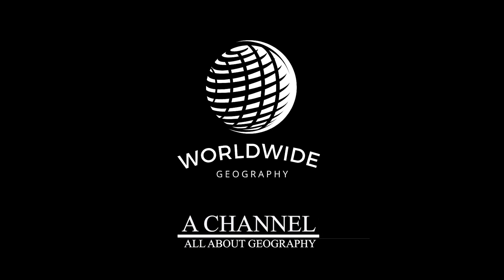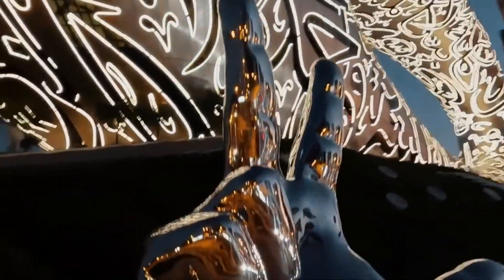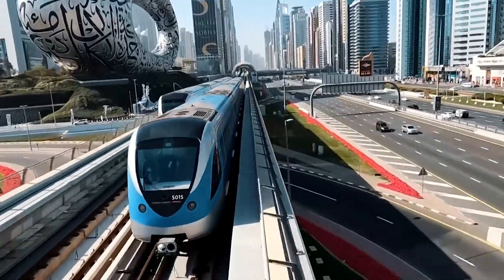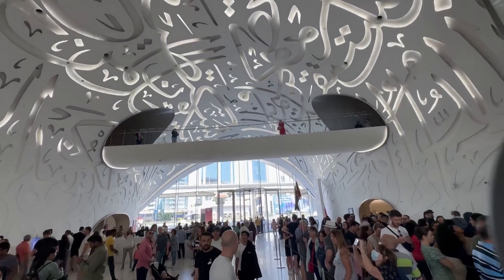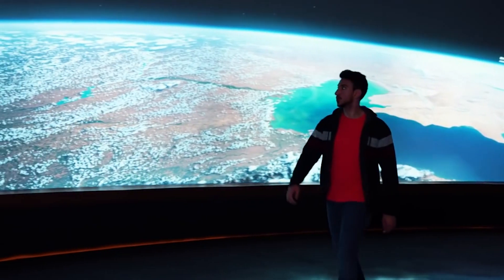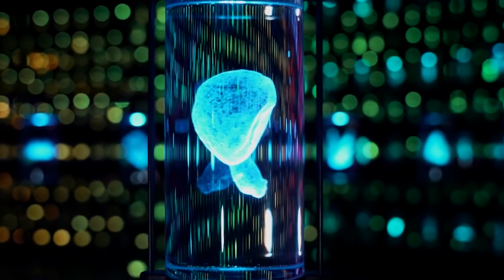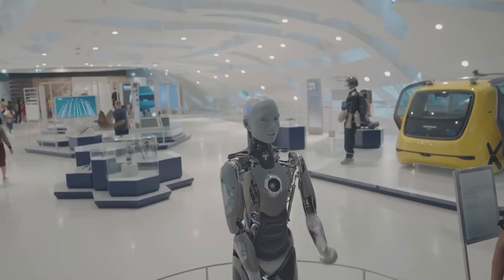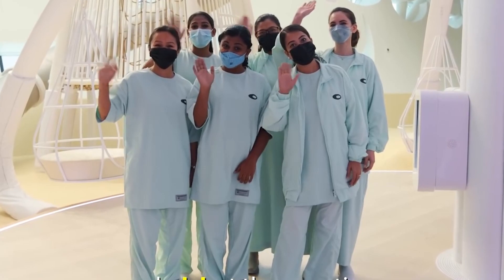Dubai Museum of the Future: Exploring Innovation and Beyond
Embark on an awe-inspiring adventure into the realm of innovation at the Dubai Museum of the Future! Join us as we delve into the captivating exhibitions that push the boundaries of technology, sustainability, and human progress. Immerse yourself in a world where futuristic visions become tangible realities. In this video, we take you on a guided tour through the museum's mind-blowing displays, showcasing groundbreaking advancements in robotics, artificial intelligence, renewable energy, and more. Discover how Dubai is shaping the future and pioneering transformative solutions to global challenges. Get ready to be inspired and amazed at the Dubai Museum of the Future, where imagination knows no bounds!